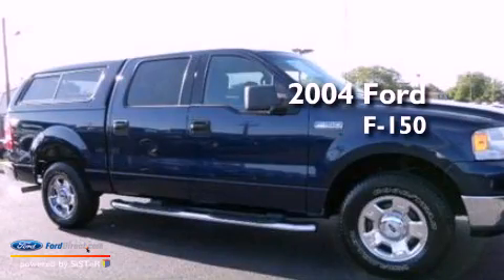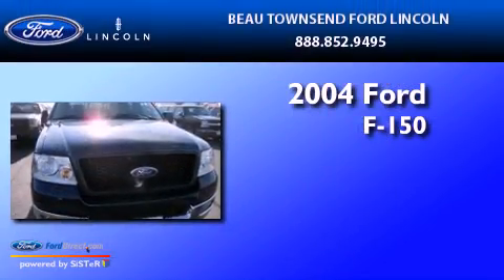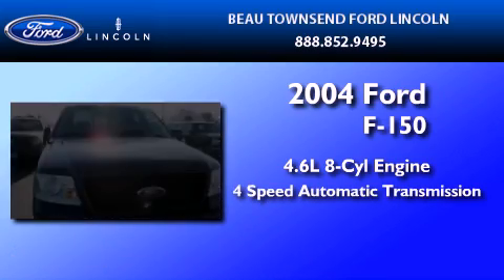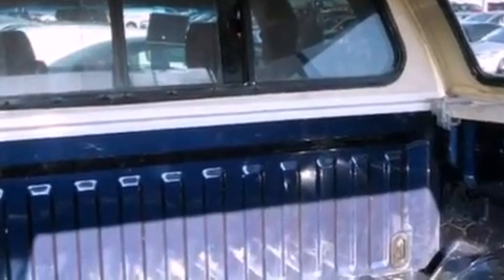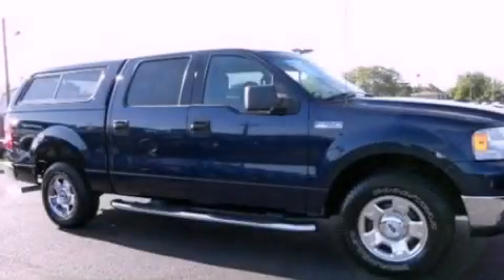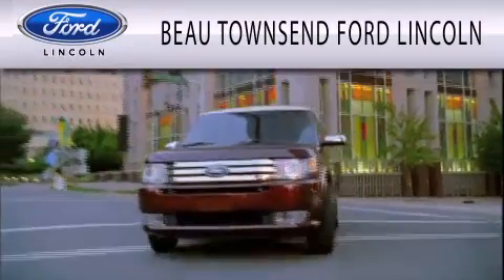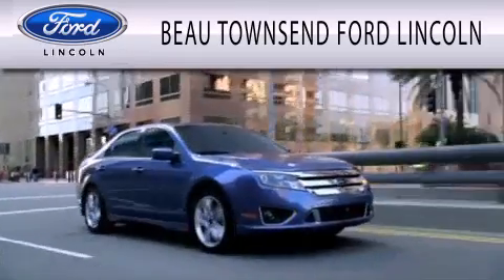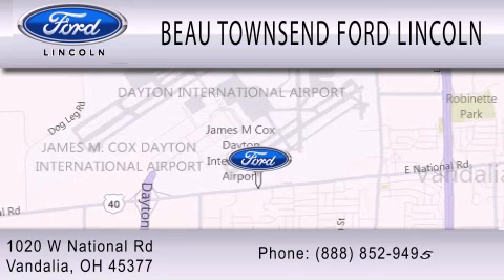Pre-Owned 2004 FORD F-150 Vandalia OH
Year : 2004
 Make : FORD
 Model : F-150
 Engine : 4.6L V8 16V MPFI SOHC
 Trans . : 4-SPEED AUTOMATIC
 Exterior : BLUE
 Miles : 93,219

 Stock : P4705